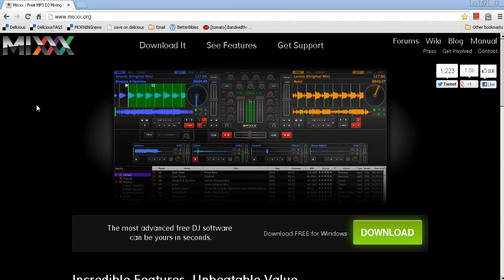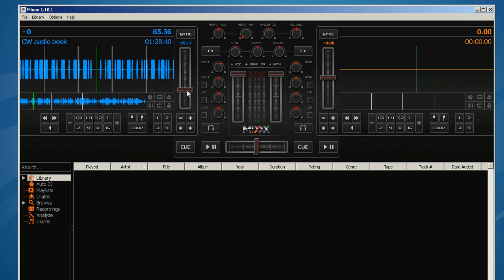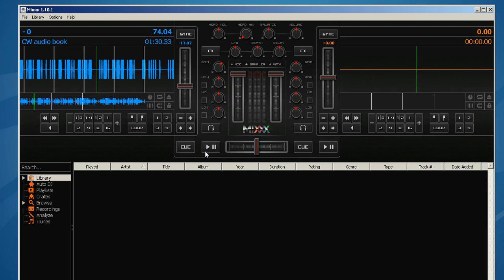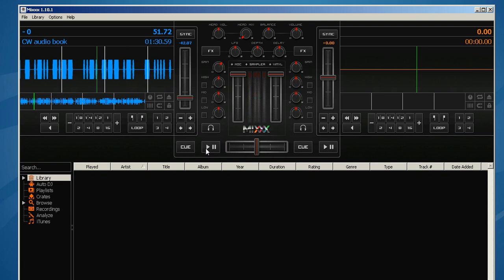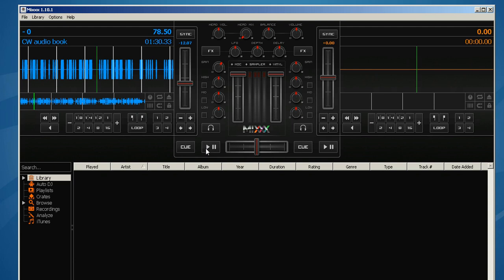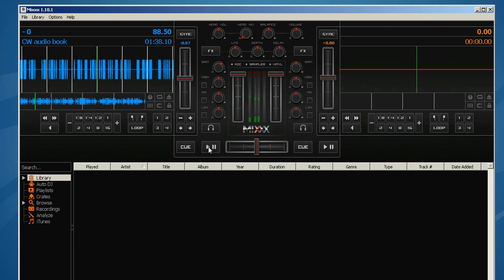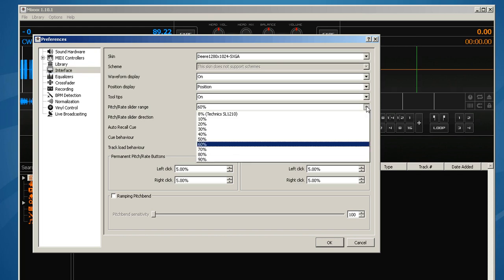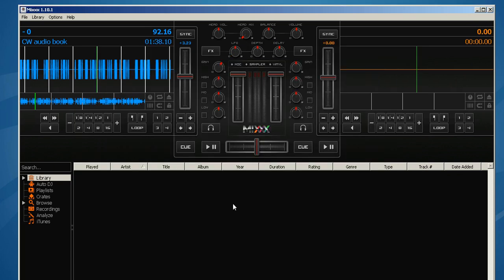QRQ CW TRANING WITH MIXXX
This video will demonstrate how to use the free program MIXXX
for advanced QRQ CW training,  when listening to a cw audio file.

MIXXX has by default several hotkeys that enable the user to utilize
FAST REWIND CUE,  incremental speed changes and more,  for
more effective qrq cw practice.